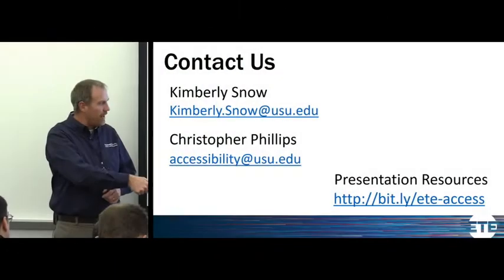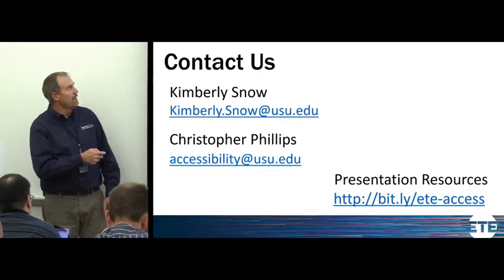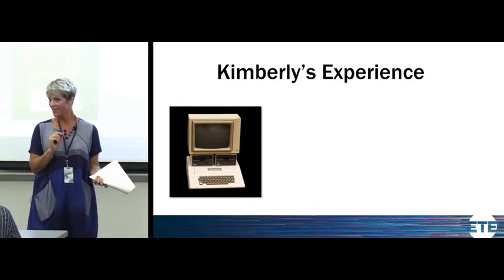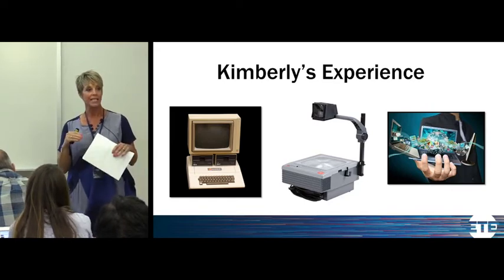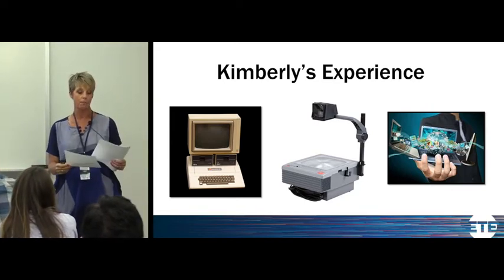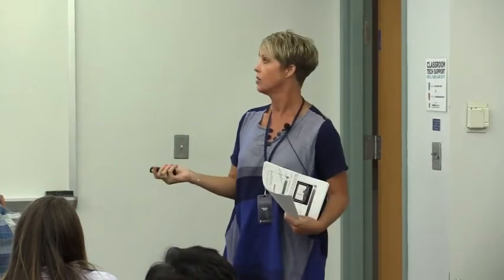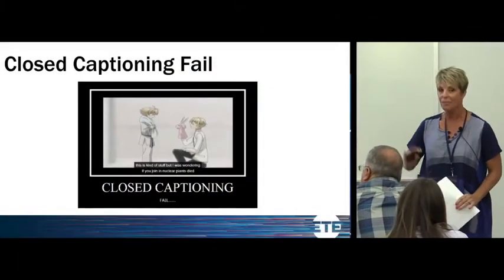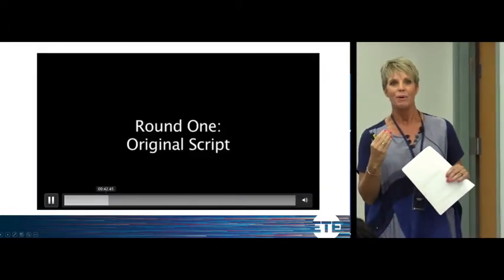ETE Conf 2018 | Christopher Phillips & Kimberly Snow | Creating Usable and Accessible Canvas Content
Presenter by,
Christopher Phillips, EIT Accessibility Coordinator, Academic and Instructional Services
Kimberly Snow, Clinical Instructor, Special Education, and Rehabilitation

Your Canvas course already has great content, but have you considered how usable and accessible that content is? There are a number of resources available to help you manage your content and make it available in student-friendly formats. This session will review several easy-to-use tools and examples of how they have been used to increase the usability and learnability of course content.